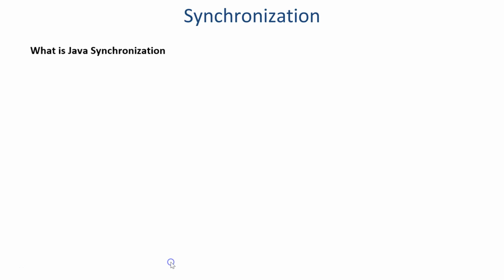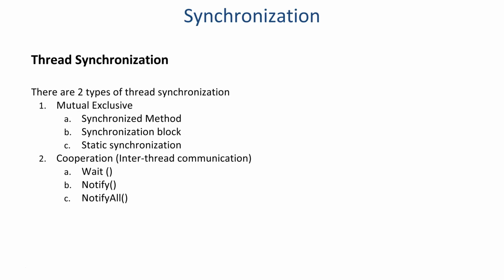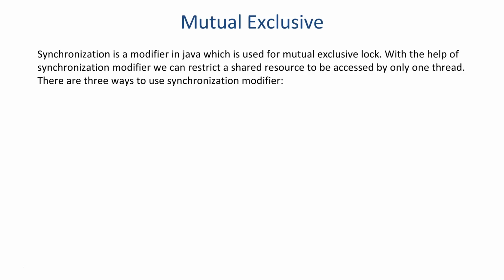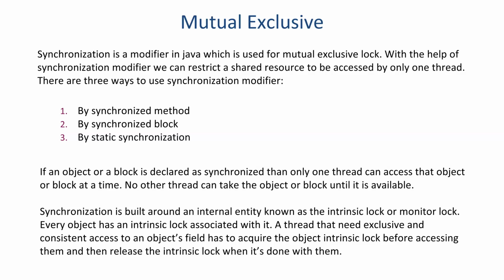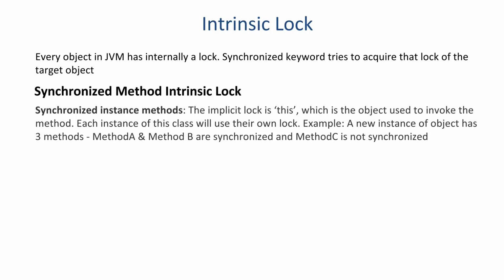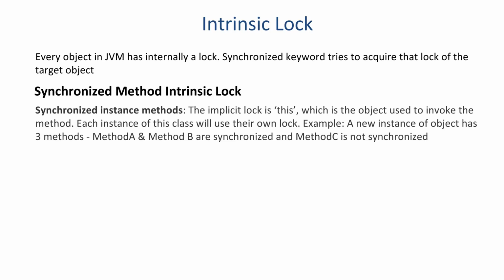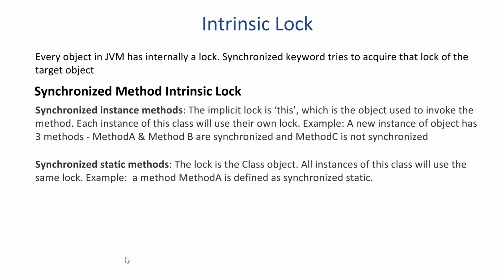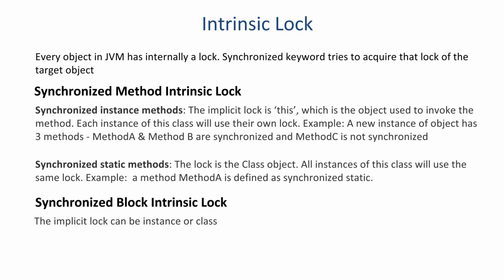Java synchronization Overview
This video will provide an overviews of Java synchronization. Synchronized method, synchronized blocks, static methods and intrinsic lock